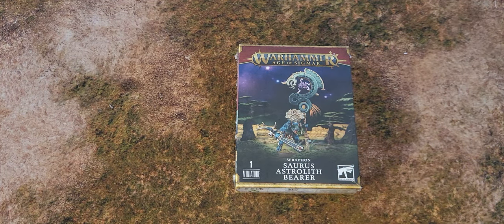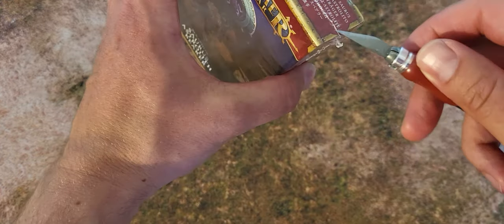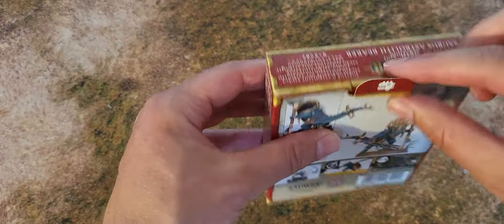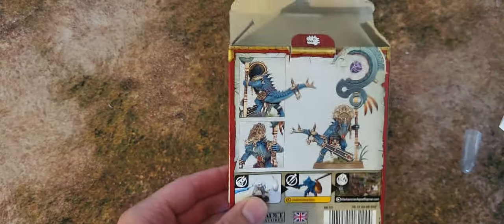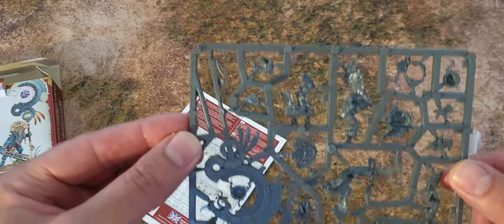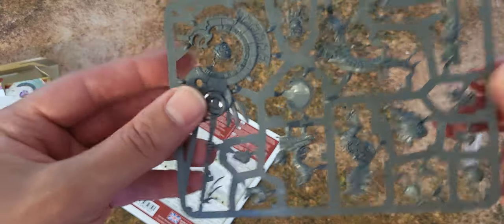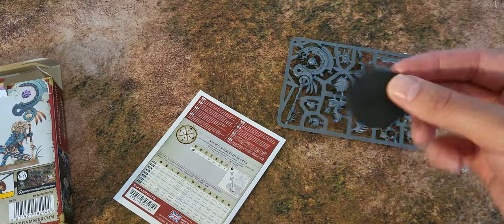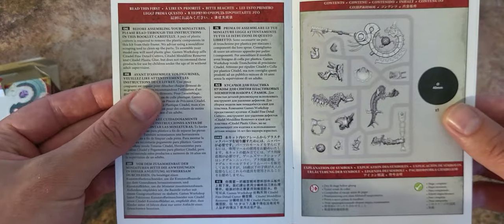Age of Sigmar. Seraphon saurus astrolith bearer unboxing video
In this video I unbox the new Seraphon saurus astrolith bearer box.